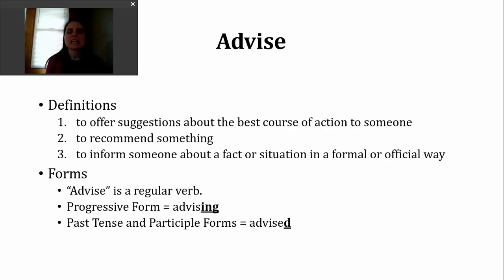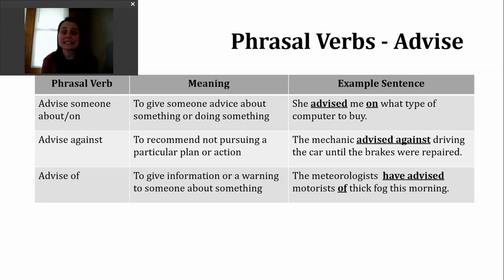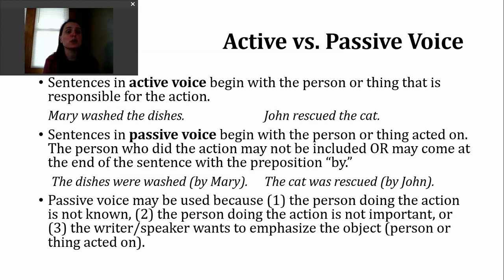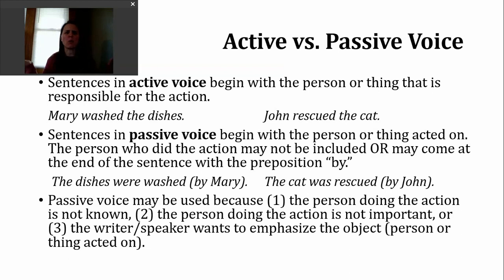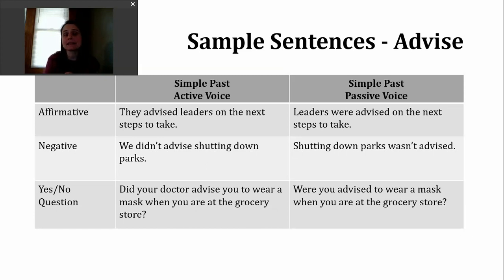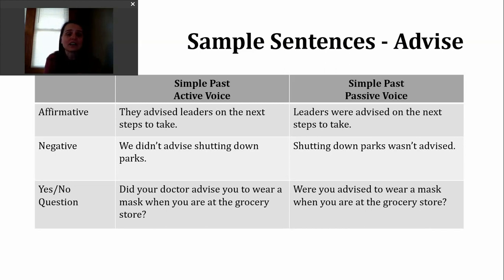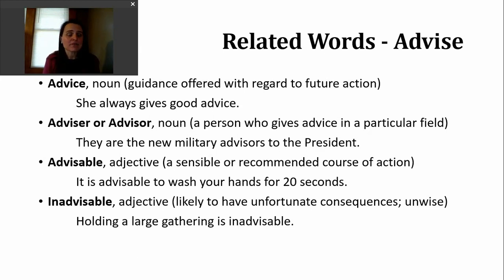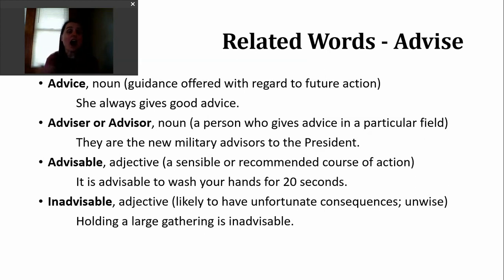Verb of the Day - Advise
This video discusses (1) some of the meanings for the word ADVISE; (2) phrasal verbs using ADVISE; (3) how to form affirmative statements, negative statements, and yes/no questions in the active and passive simple past; and (4) related words.